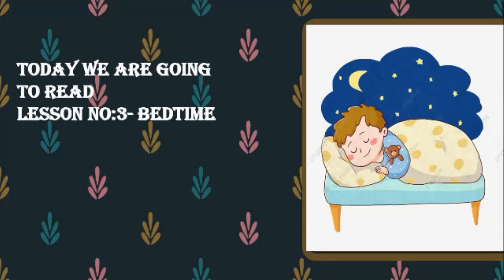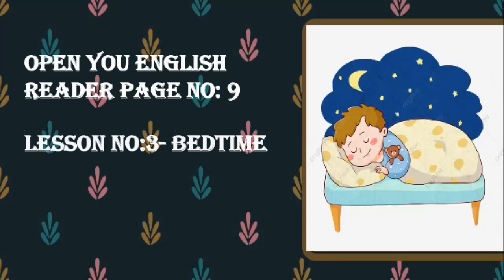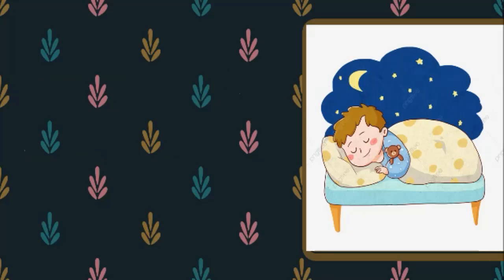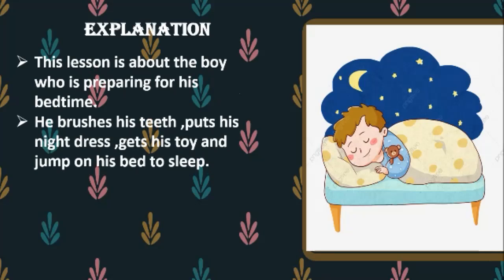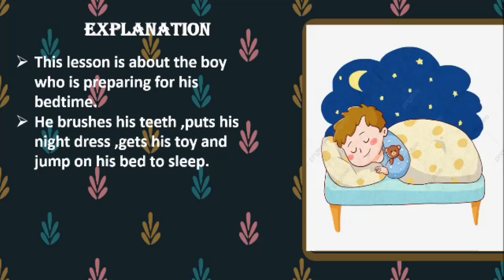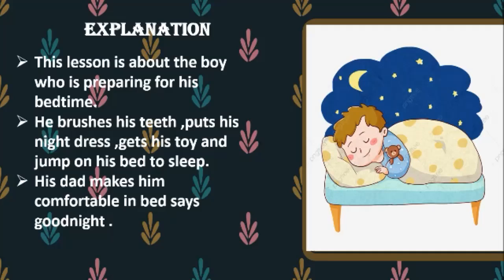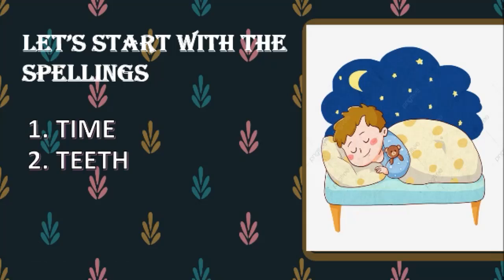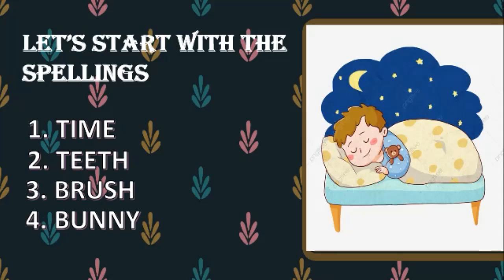L.NO-3 BED TIME AND SPELLINGS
TO READER THE LESSON BETTIME AND LEARN SPELLINGS